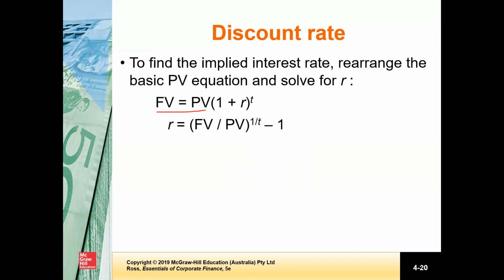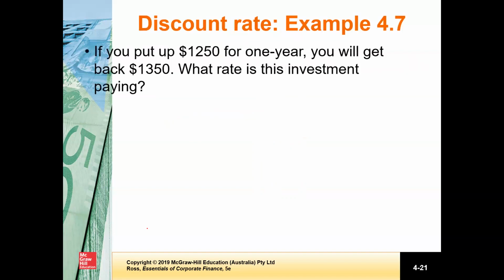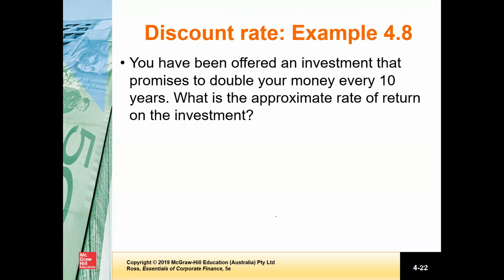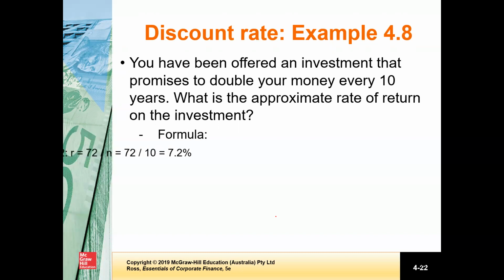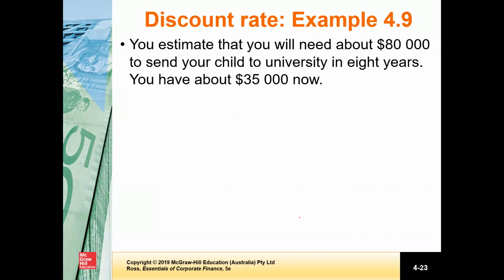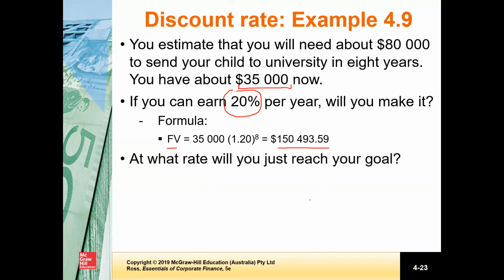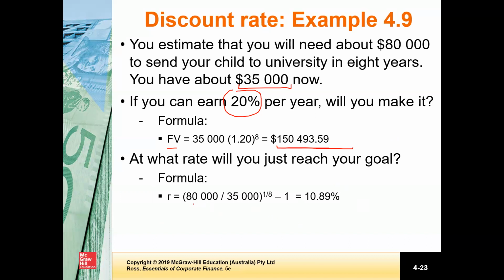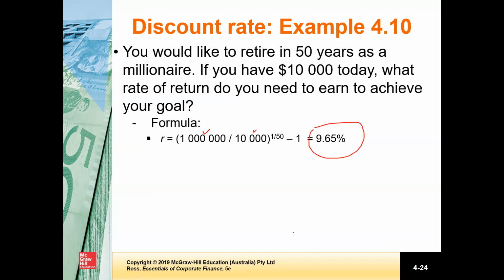Ch 4 LO 3